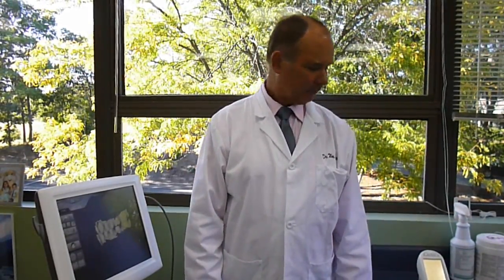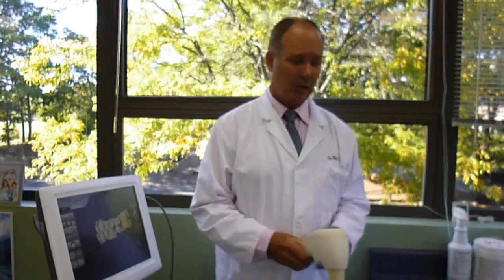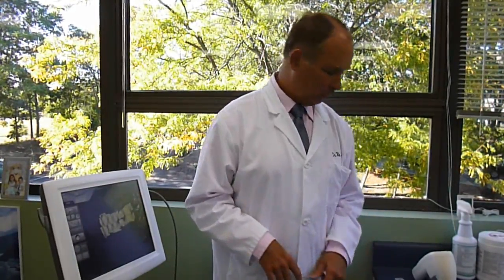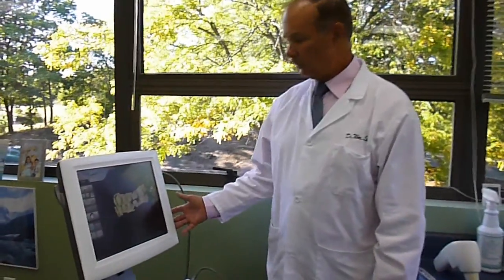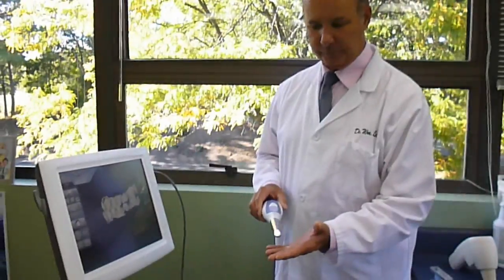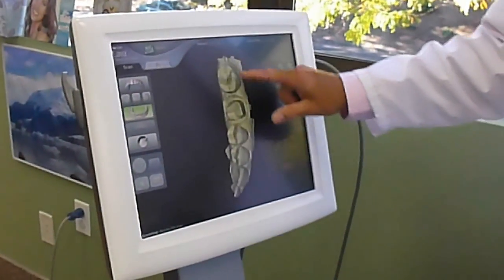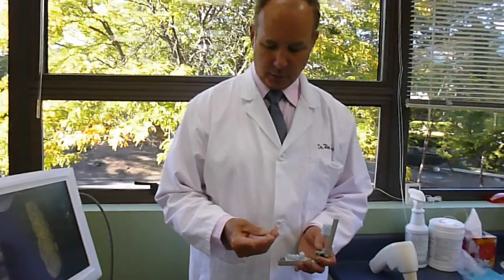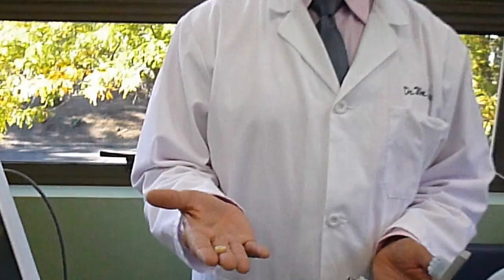Lund Dental Associates - Dr. William Lund discusses digital impressions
Dr. William Lund discusses the amazing 3M Lava™ Chairside Oral Scanner C.O.S. He describes how we digitally scan your teeth instead of using goopy impression material to take impressions to make crowns and bridges.